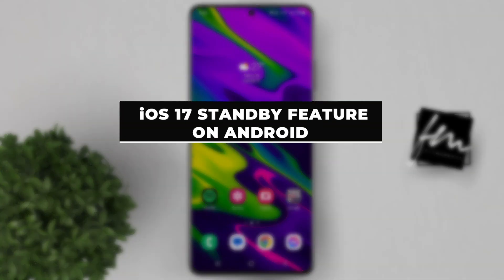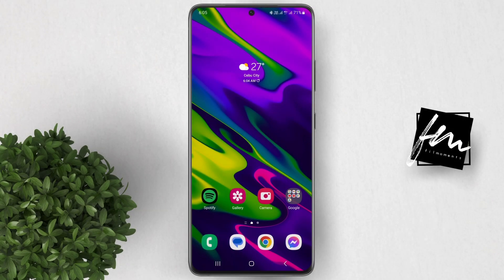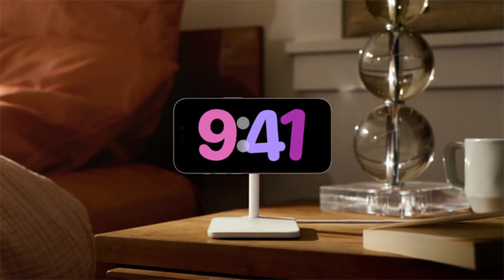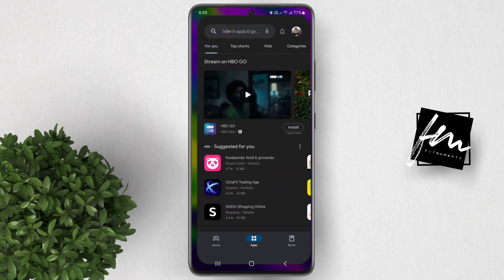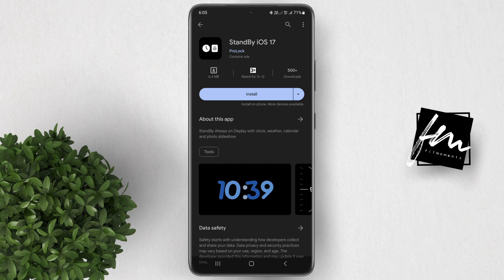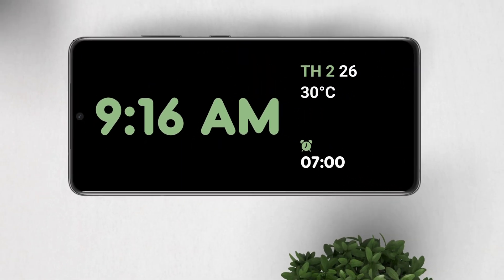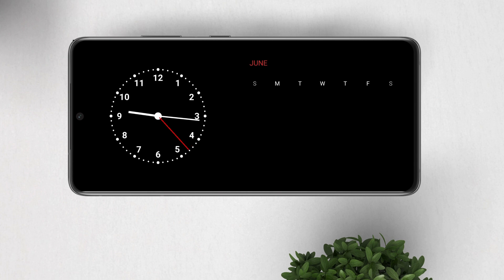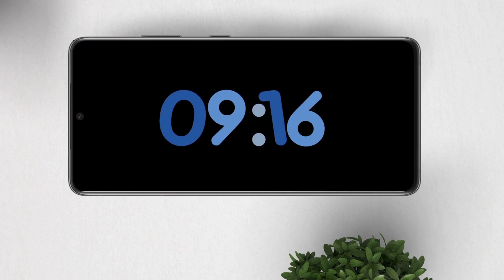How to Get iOS 17 Standby Mode on Any Android Phone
In this video, I'll show you how to get the iOS 17 Standby mode feature on any Android phone.